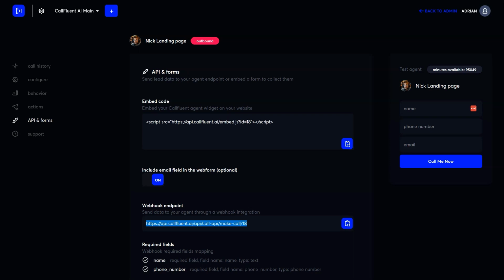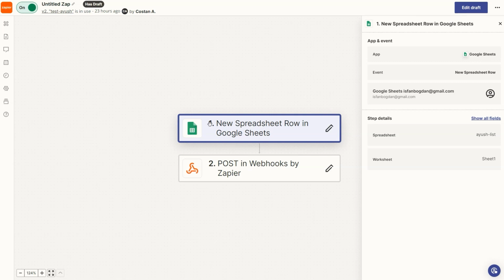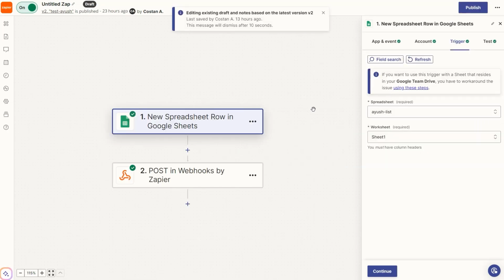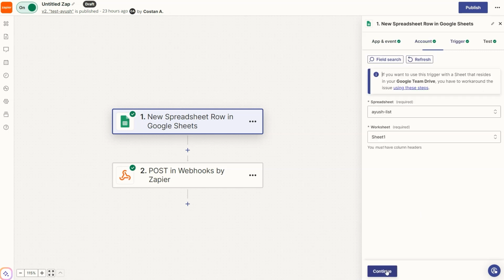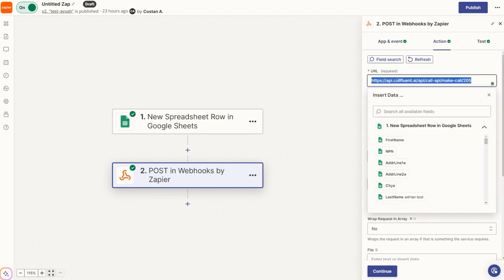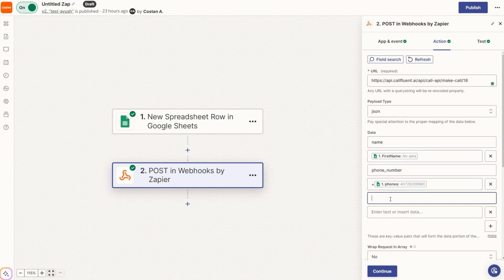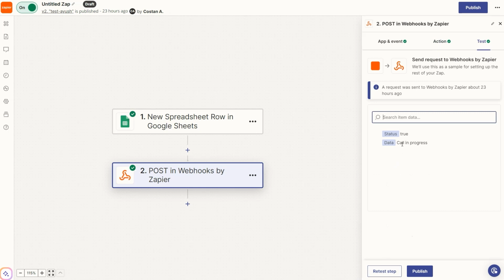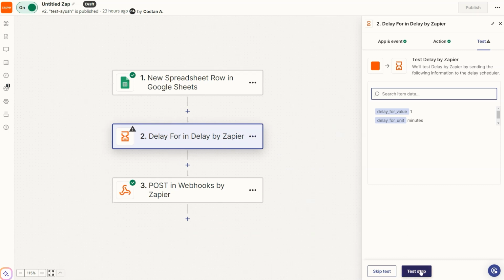AI-Powered Phone Calls - How To Automate Calling Prospects & Leads With Zapier + CallFluent AI